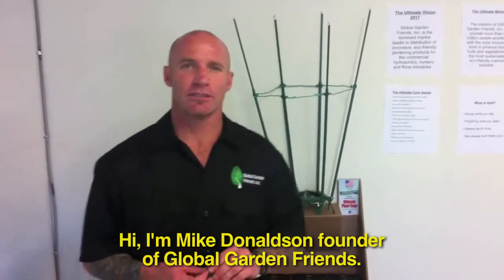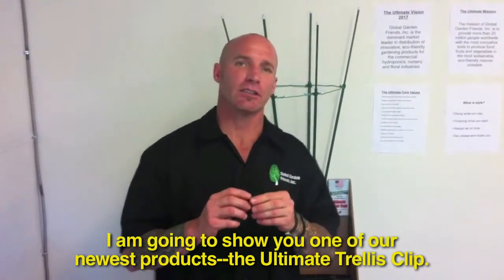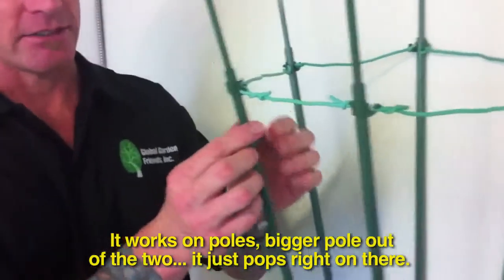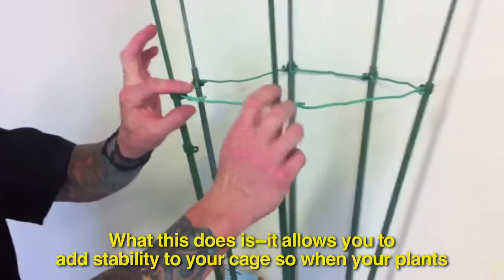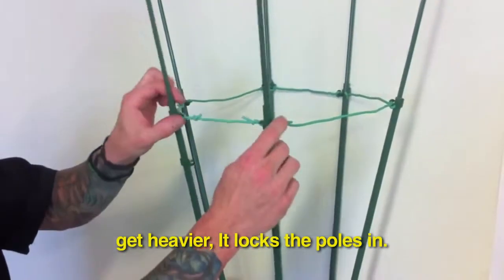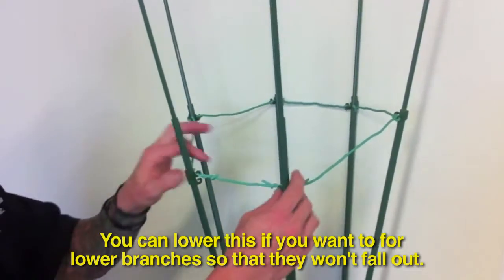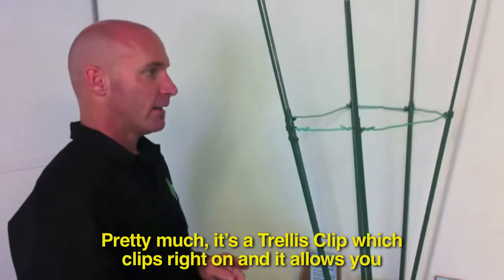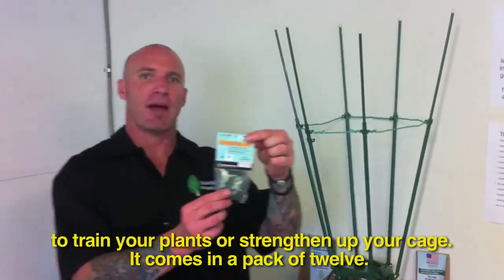The Ultimate Trellis Kit for the Ultimate Plant Cage - Subtitles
The Ultimate Trellis kit is an accessory for the Ultimate Plant Cage. They create a perimeter around your plant to support it through each stage of growth.